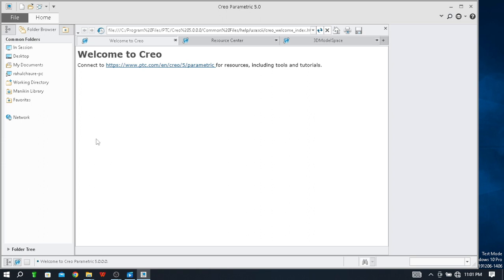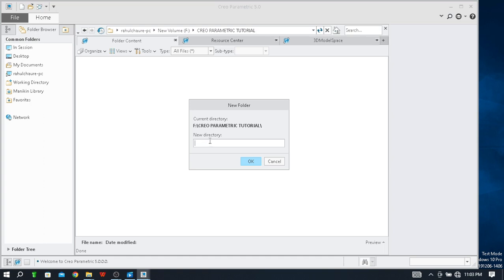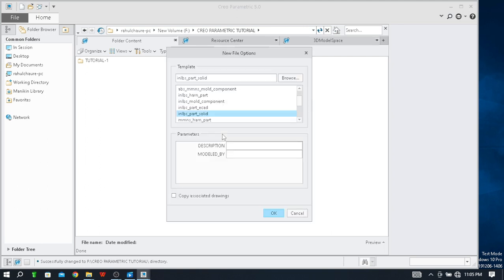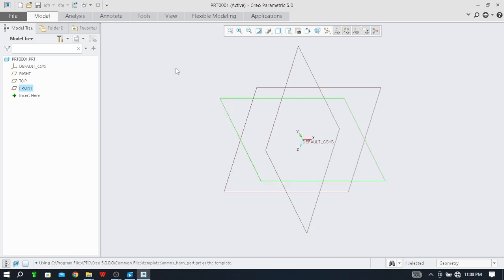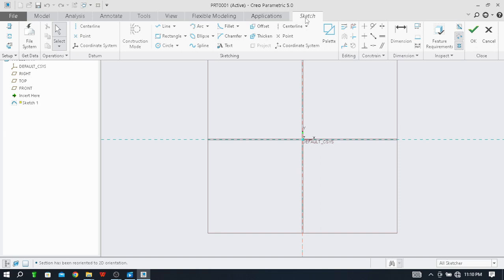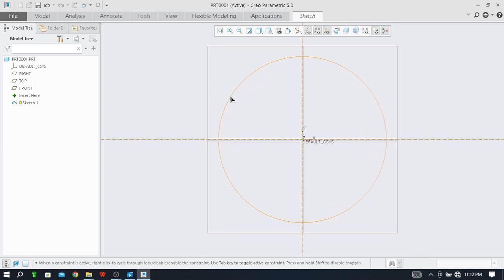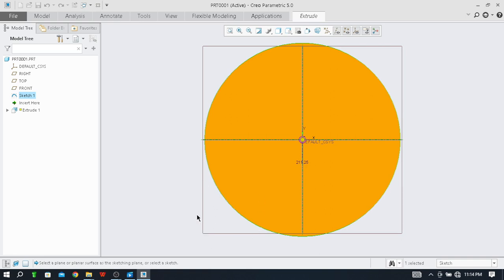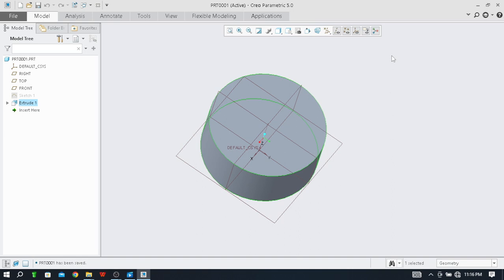Video-47 How to create working directory in Creo parametric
video content : PTC creo parametric working directory

Video Content:
This creo parametric video covers the revolve command in creo parametric command in creo parametric

industrial Skill
designing skills
# Development  planing
# sheet metal Work in creo
mechanical Engineering